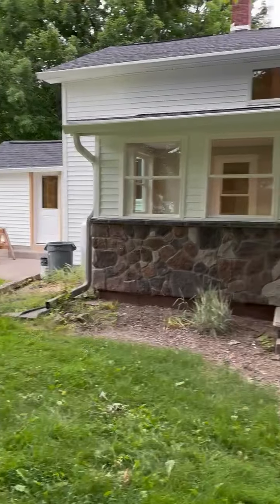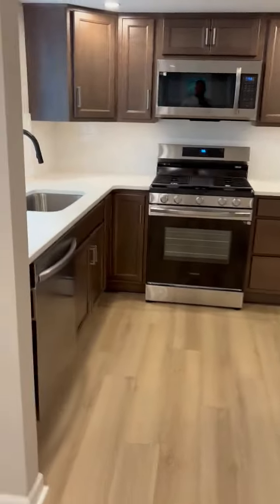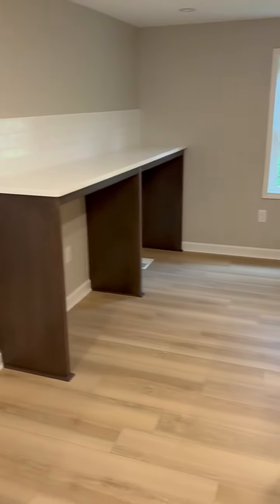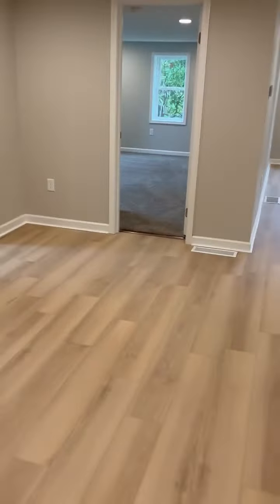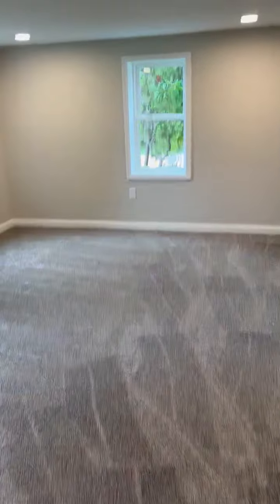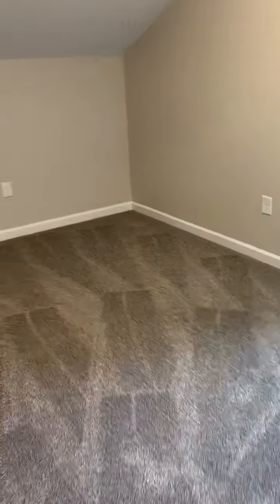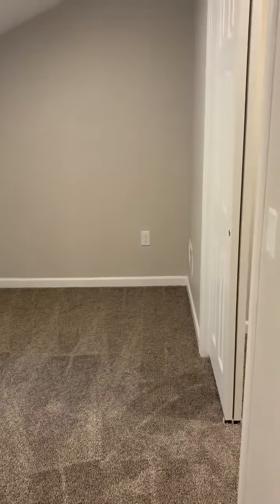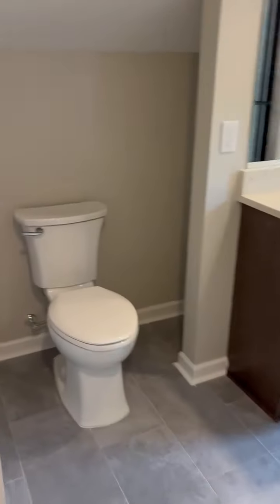341 Phillips Rd, Webster (SFH) - Virtual Tour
Gallagher Property Management is an equal opportunity housing provider that welcomes all qualifies applicants

All applications must accompany the following:
1. (4) weeks of proof of lawful source of income
2. (2) Valid landlord references with contact numbers
3. Utility bill under your name and current address
4. Photo ID
5. $20 Credit check fee (Every person with a lawful source of income must apply)

All required documents can be submitted the following ways:

Web: Directly uploaded to our site upon completion of application
Dropbox:  Located on the right-hand side of the main doors